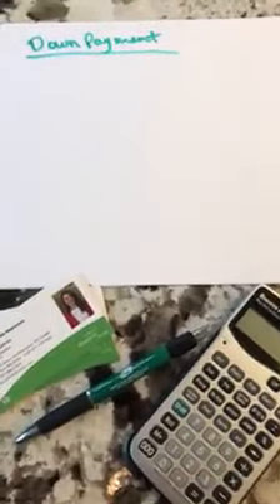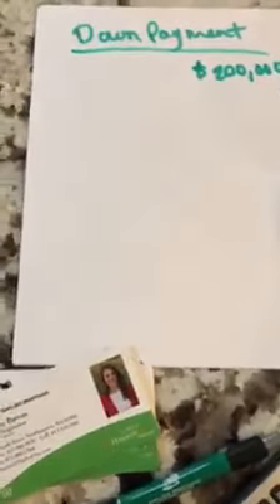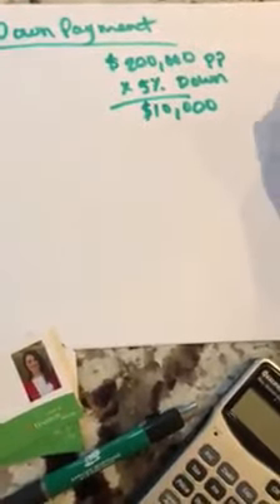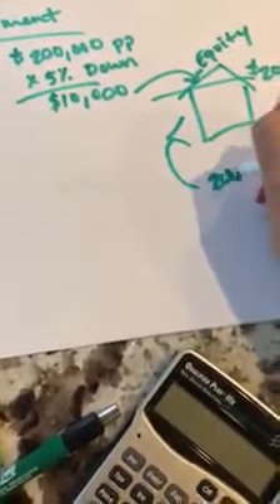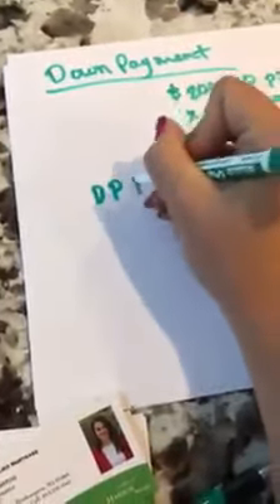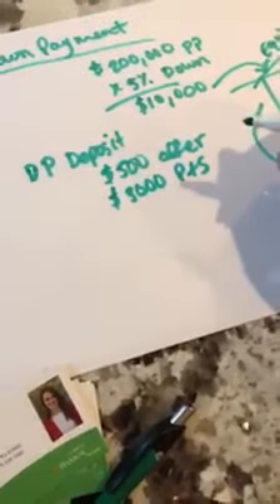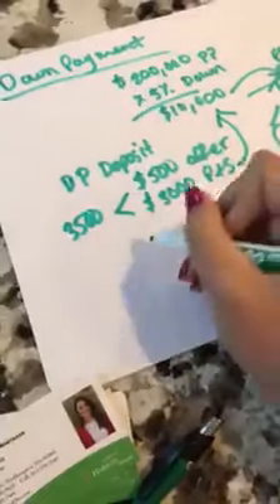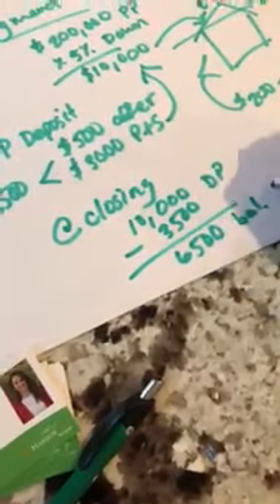Down Payments Simplified | Mortgage Crash Course | w/Loan Originator Lindsay Barron LaBonte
A lot of people have questions about down payments and what’s owed when making an offer on a home and signing the purchase + sales agreement. In this quick video, Lindsay Barron Labonte - Loan Originator puts pen to paper to break it down for you 📝. Spoiler alert 📢: your down payment deposit and purchase + sales deposit go toward your down payment! Watch to learn more. 🏡❤️

If you want more information on the homebuying process, schedule a FREE appointment today